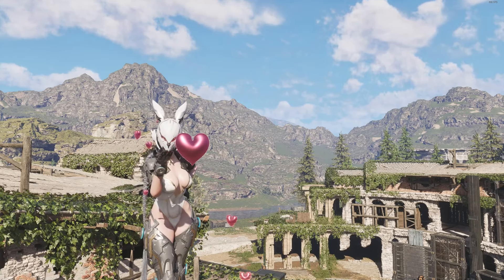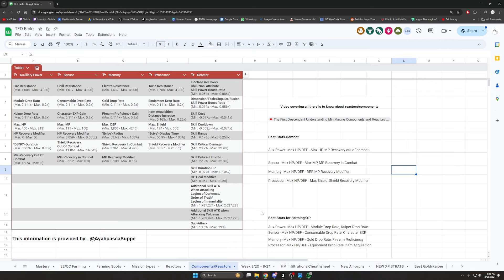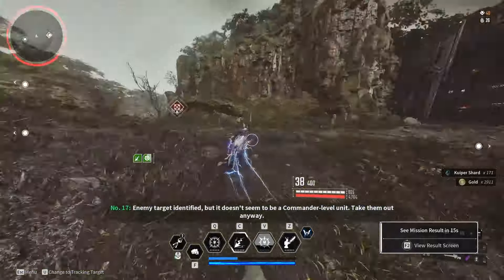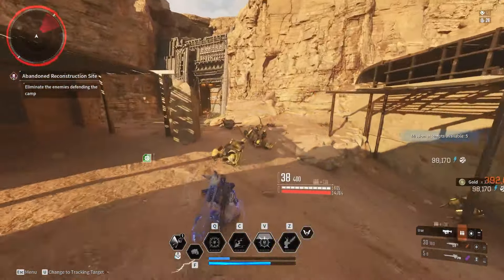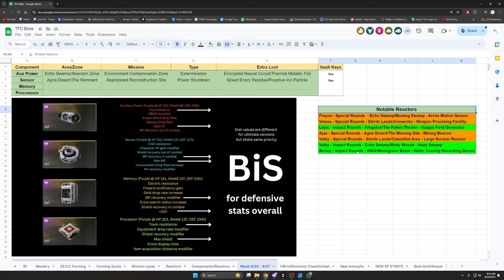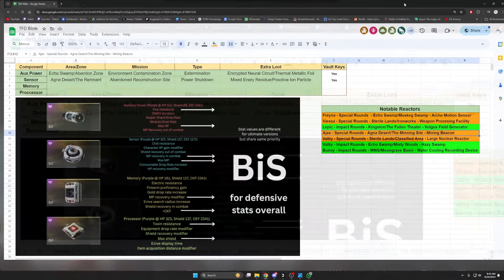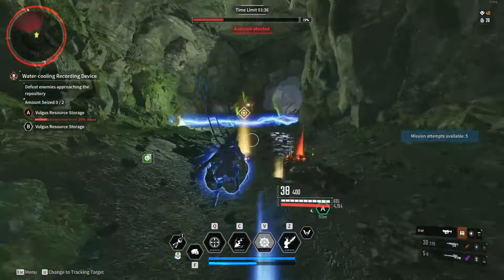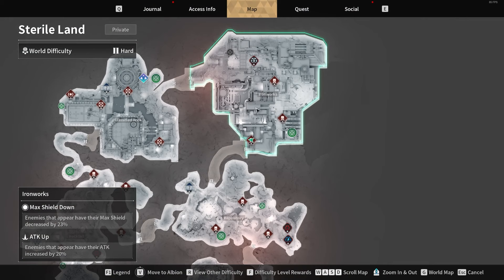The First Descendant Don't Miss The Best VIESSA/HAILEY REACTOR FARM THIS WEEK! ~WEEKLY LOOT CAVES!~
FOLLOW AUGIESAINT!

Outro:
Intro 0:00
Farming Spots 0:49
Aux Power 1:25
Sensor 2:43
Noteable Reactors 4:03
Bunny Reactor 5:50
Lepic Reactor 6:48
Viessa Reactor 7:20
Outro 7:55